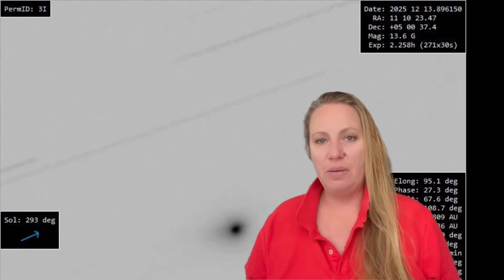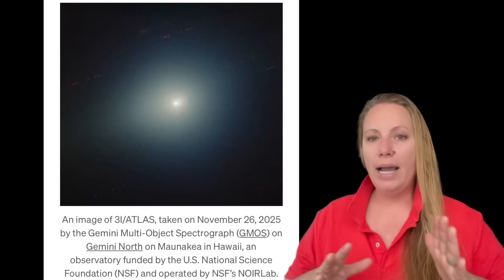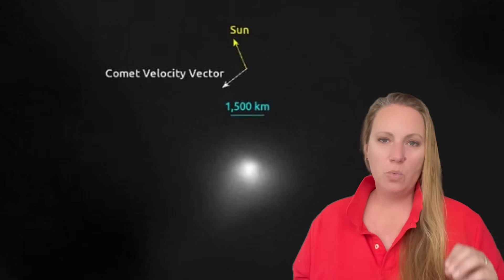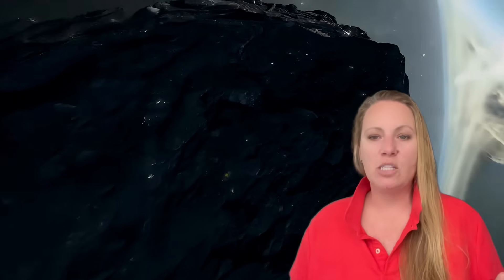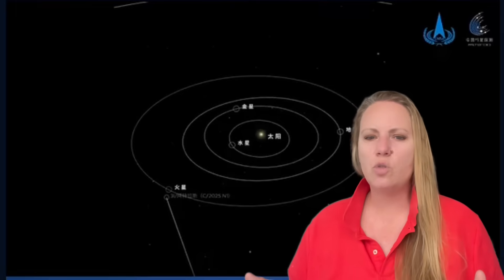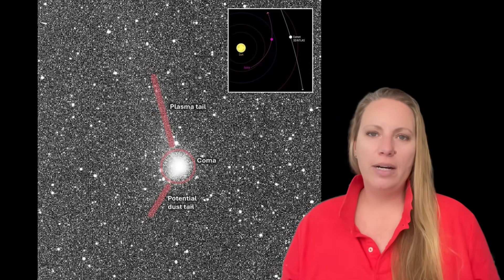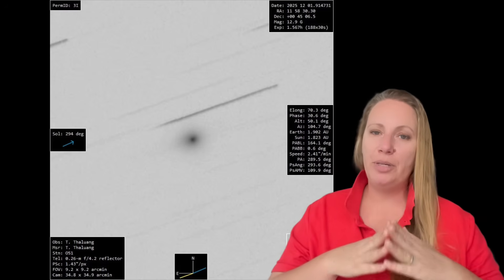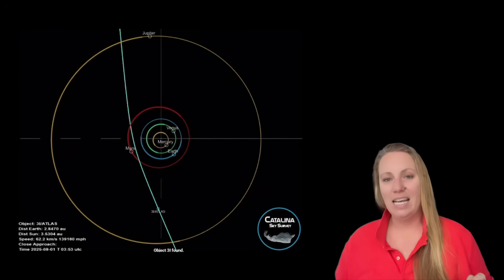THIS SHOULD NOT EXIST !!! 3I/ATLAS shocks science ! Green gas that shouldn’t exist this slow !!!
3I/ATLAS gas moves impossibly slow after perihelion—this green glow rewrites comet physics
Why is 3I/ATLAS glowing green while its gas moves too slow for physics to explain?